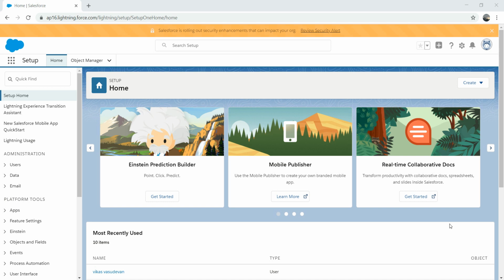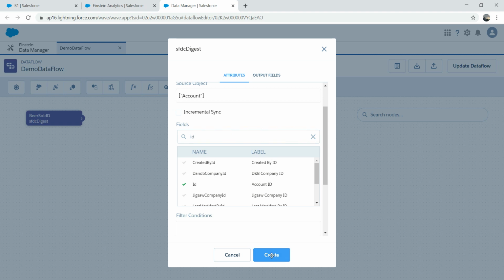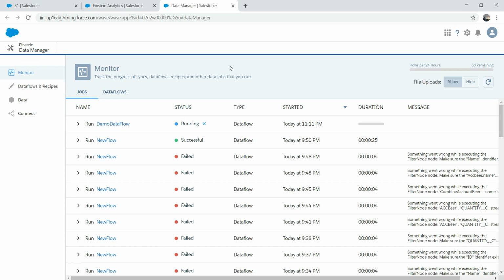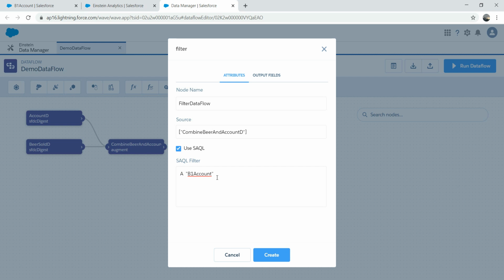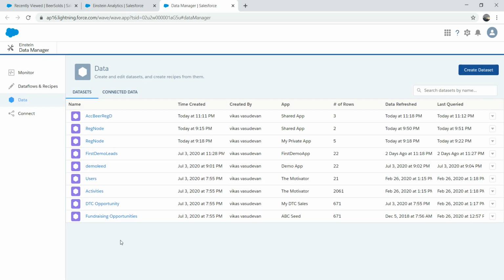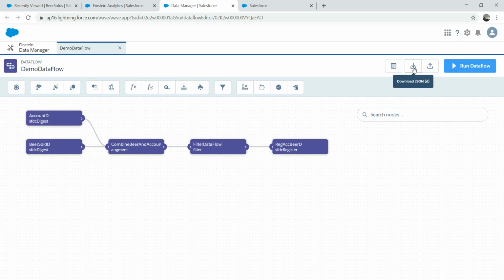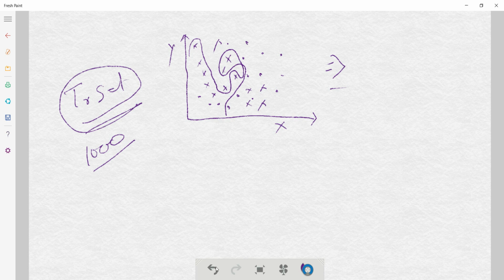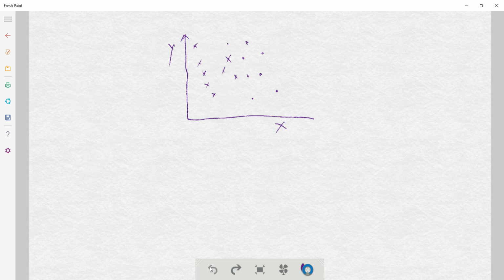Einstein Analytics Understanding dataflow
1) Create and join dataset using dataflow
2) Add filters to dataset
3) Concept of Overfitting and ways to avoid it.